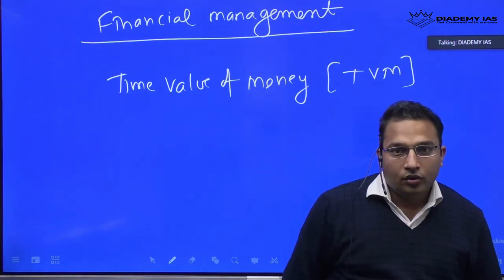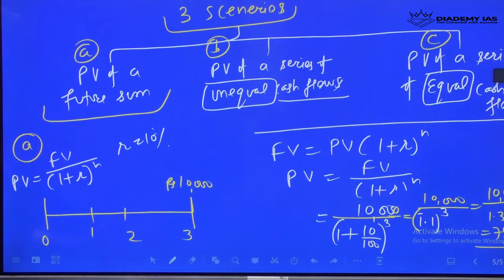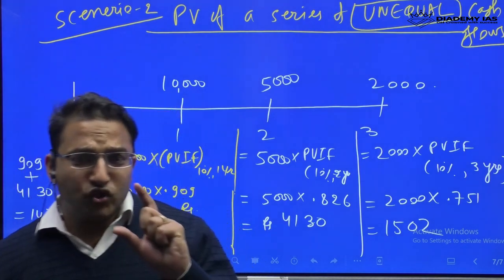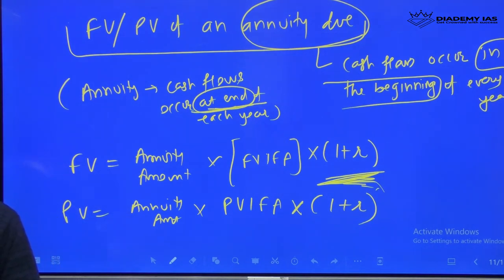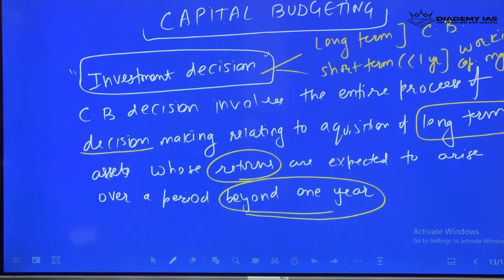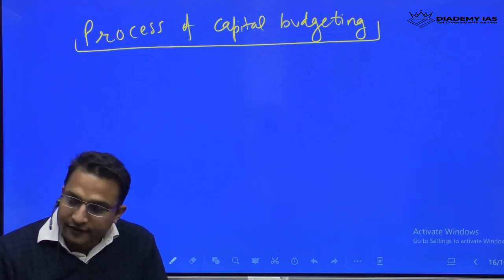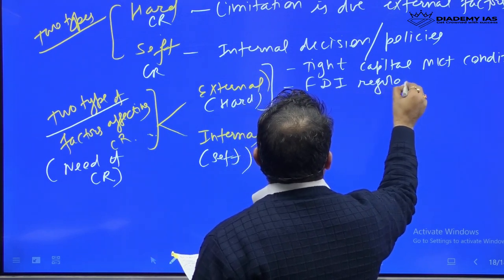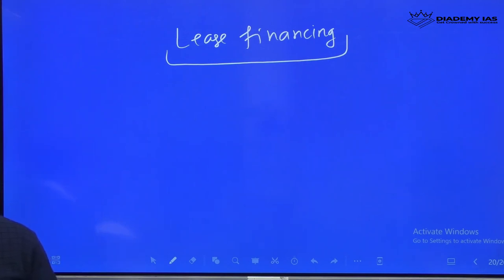Financial Management for UPSC Optional Subject - TVM Topic by CA Rahul Kumar (3 UPSC Interviews)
In this video learn about financial management for the UPSC time value of money lecture, it is basic fundamentals of financial management and gives you an edge management optional subject preparation for UPSC.

Master the Financial Management topic in Time Value of Money (TVM) with this comprehensive tutorial! With detailed explanations, illustrations, and practice questions, you'll be able to understand the concept of Financial Management for your UPSC optional subject and ace the exam. Don't miss out on this chance to get one step closer to your dream - watch this video now!

This is YouTube channel of "DIADEMY IAS" academy, one of India's most decorated civil services preparatory institutes. We believe in potential and support if go together, the end result is always the favorable one. Civil services exam as is known to be one of the toughest exam in the world which need precise preparation and proper guidance. Time management, self-assessment, personality development, hectic workload management, motivation, self-confidence and several other important life skills are tested other than the literary knowledge and application of all of these combined together. We provide support and assistance to every aspirant both literally and practically, offline and online mode. With a faculty of overachievers, we believe in the development of each aspirant in a peculiar way.